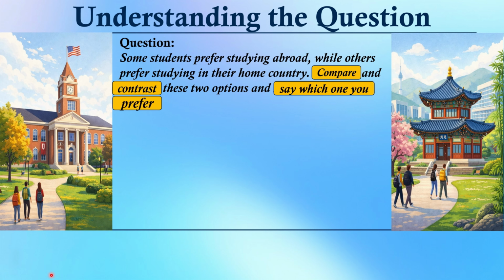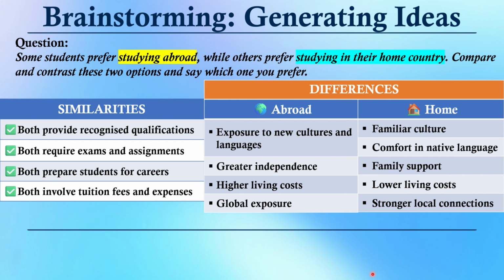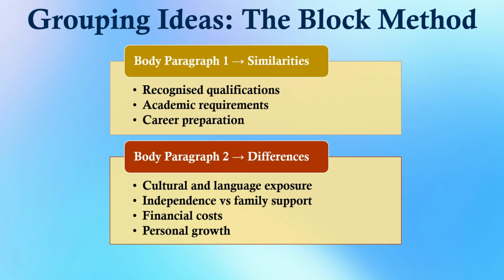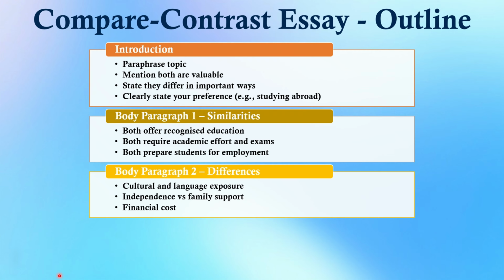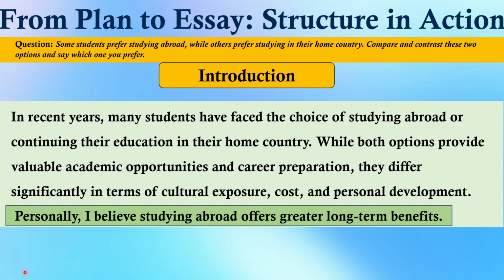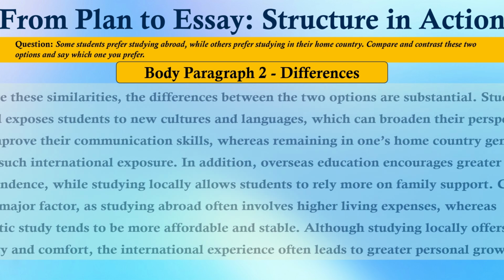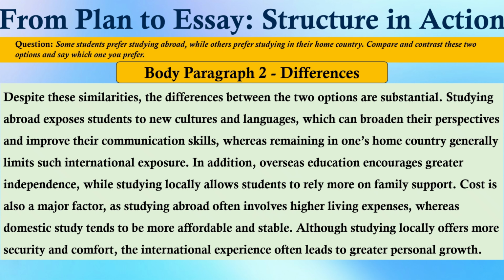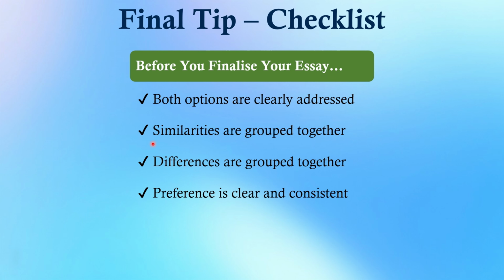How to Plan a Compare–Contrast Essay: Studying Abroad vs Studying at Home (IELTS Task 2)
📺 YouTube Description

In this video, you will learn how to plan a clear and structured compare–contrast essay using the block method. Instead of focusing on a full model answer, we focus on the thinking process behind strong IELTS writing.

Using the topic Studying Abroad vs Studying at Home, you will learn how to:
• Brainstorm relevant similarities and differences
• Select the strongest ideas
• Organise your essay using the block method
• Structure body paragraphs clearly
• Maintain a consistent comparison
• Restate your opinion effectively

This lesson is especially helpful for intermediate IELTS students who want to improve organisation and coherence in Task 2 essays.

👉 Watch at 1.25x or 1.5x speed if you prefer, but watching at normal speed will help you get the most from the lesson.

🎯 Improve your English step by step with Beyond Classroom – Unlock Your English Potential